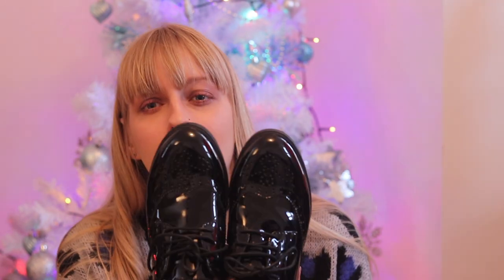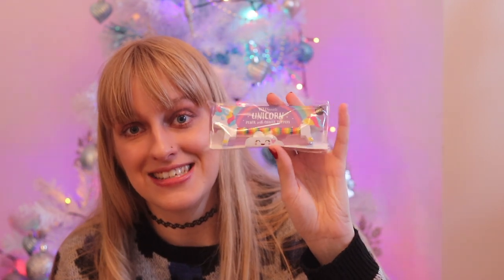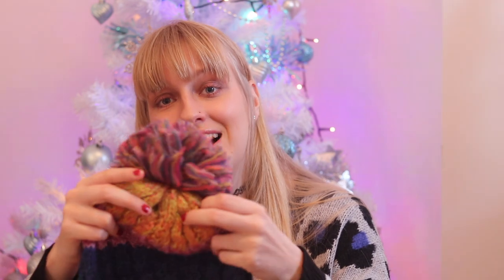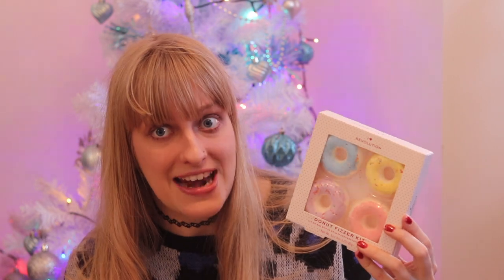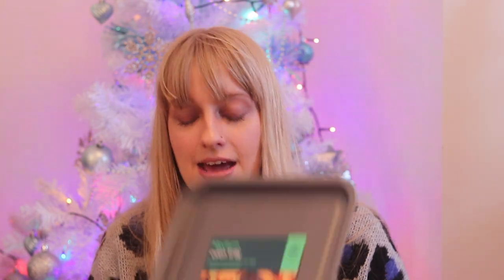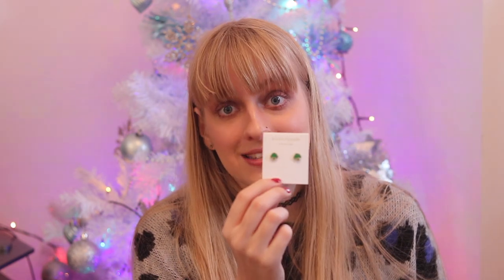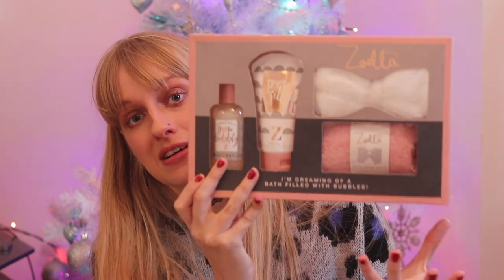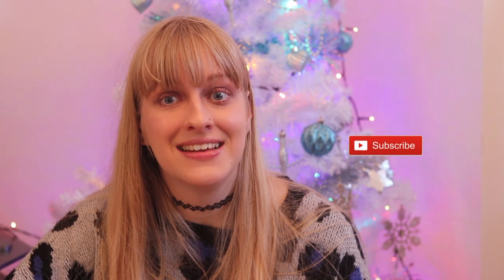WHAT I GOT FOR CHRISTMAS 2019 | ZOELLA BEAUTY, LUSH & MORE!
Today, I have got a 'What I Got For Christmas 2019' video for you! I really hope you loved watching this Christmas haul for 2019 as much as I loved filming it!

WHAT I'M WEARING:

Jumper // Primark
Choker // Primark
Lips // Vaseline Rosy Lips

PRODUCTS MENTIONED (IN ORDER):

I Heart Revolution Doughnut Bath Fizzers //
BIC Razors //
Heart Socks //
Shower Cap //
Rimmel Rita Ora Nail Polish //
Rimmel Mascara //

Silent Partner - How It Began